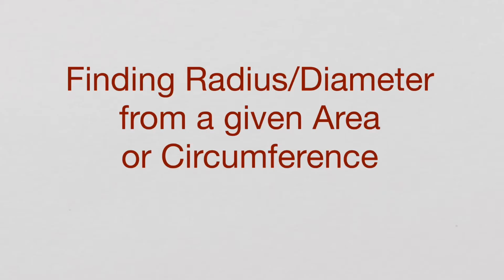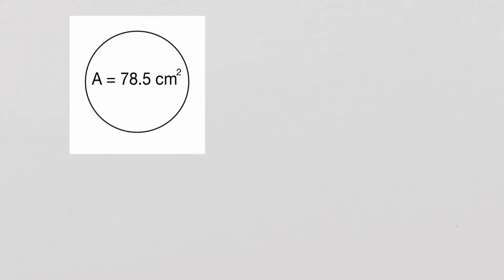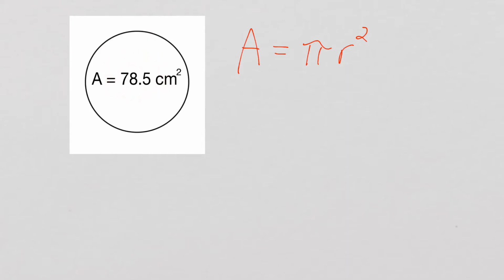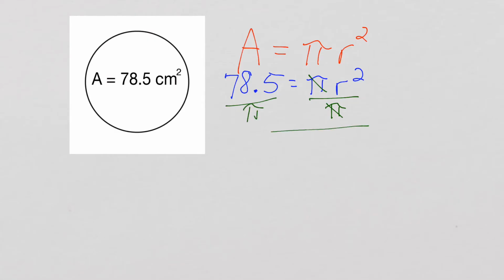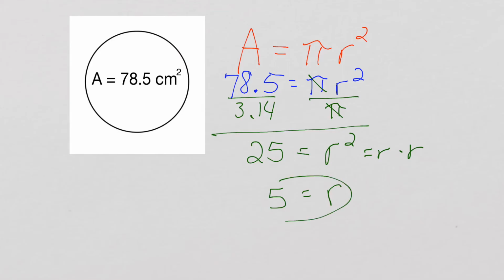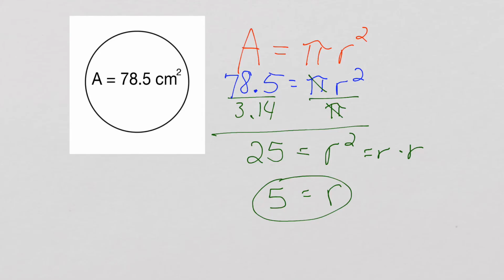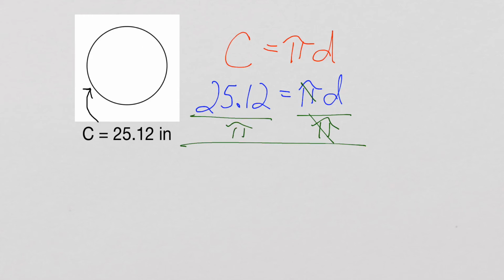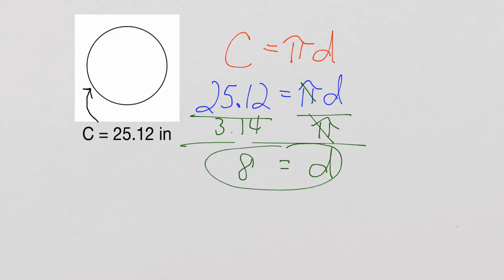Finding Radius/Diameter from a given Area or Circumference